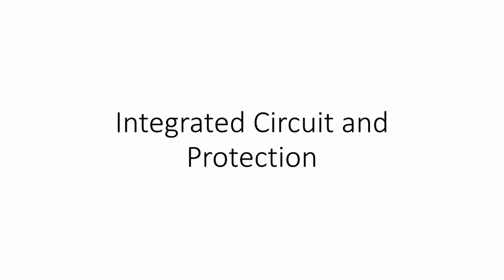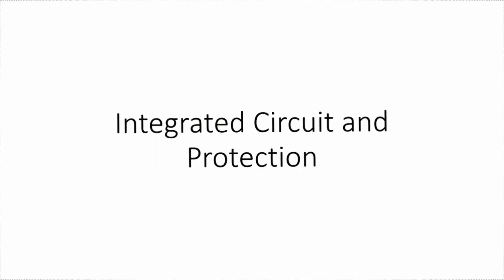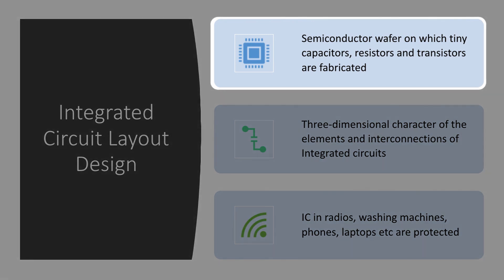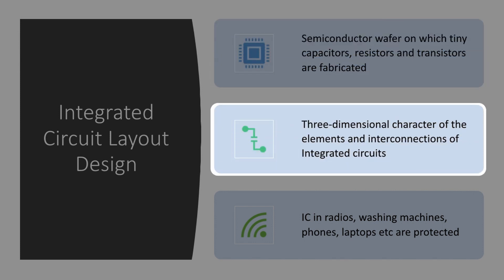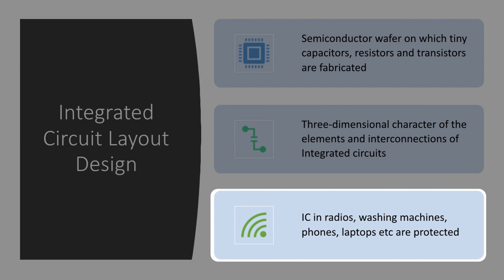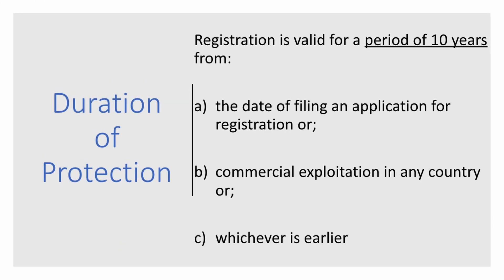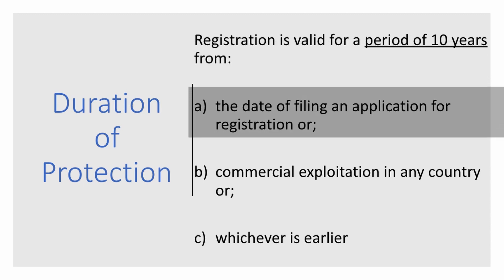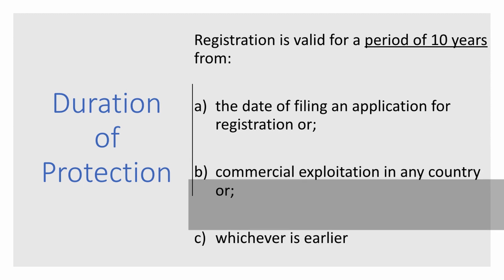Integrated Circuit Layout Design - Semiconductor Patents Module